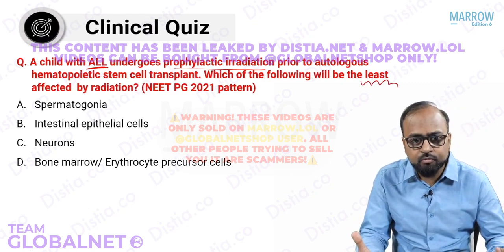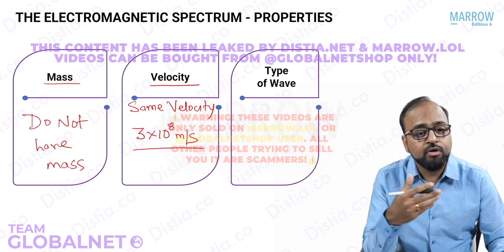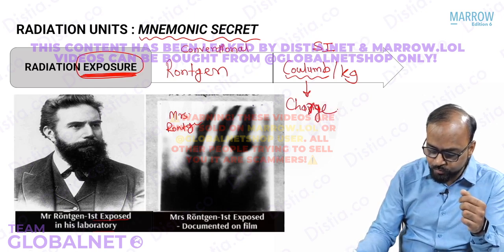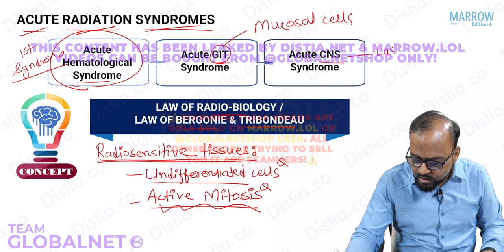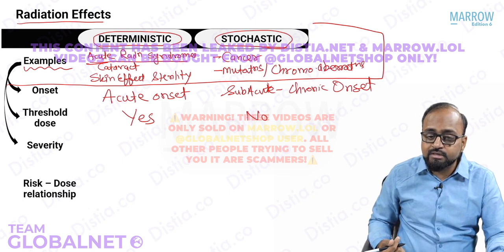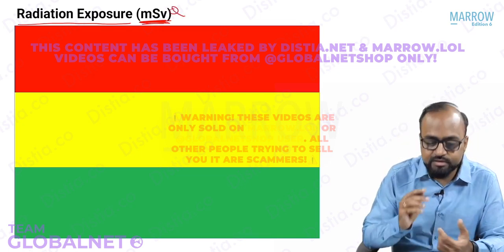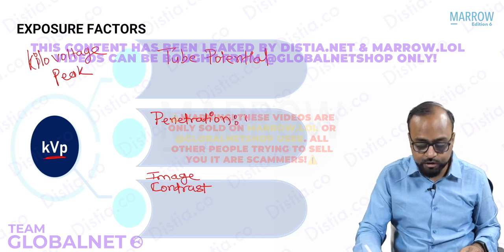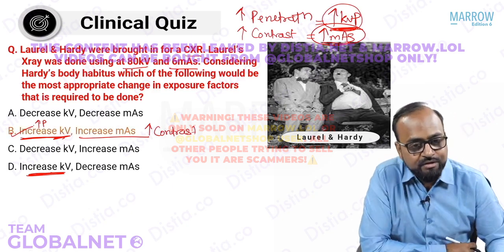2 X ray fundamentals